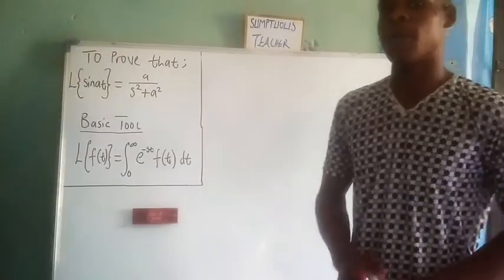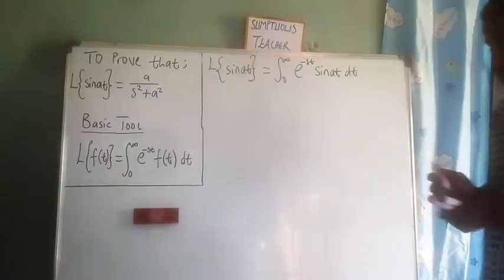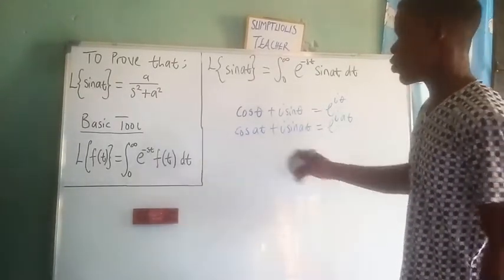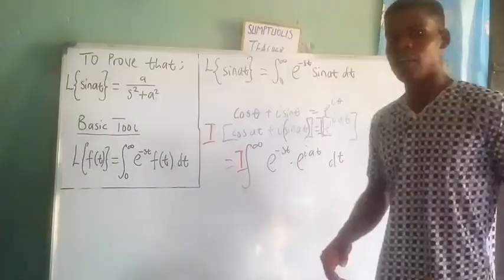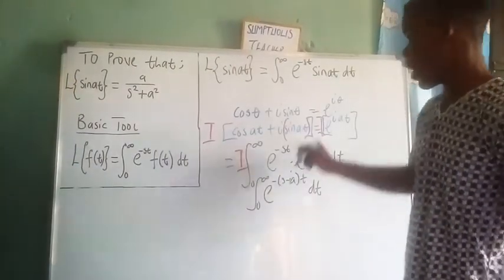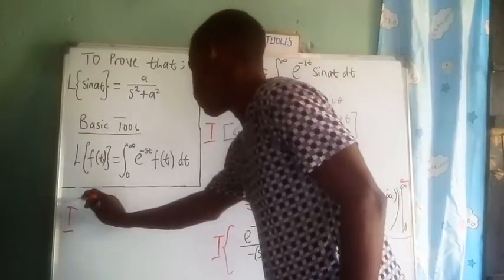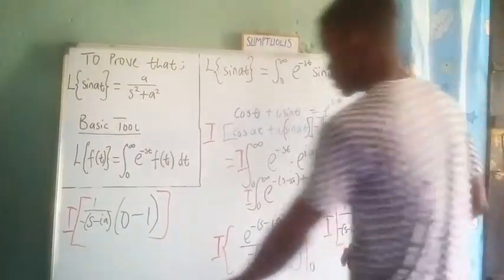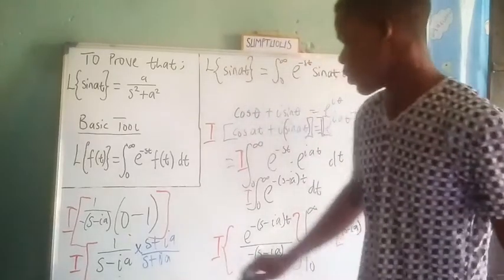How to prove the Laplace transform of sin(at)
In this video, we proved the LAplace transform of sin(at) and we represent it in terms of s and a